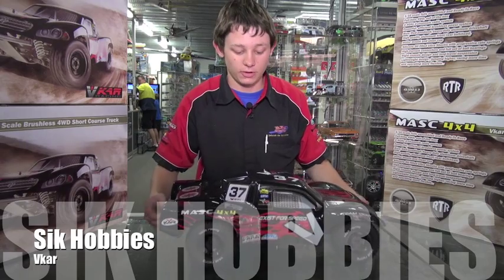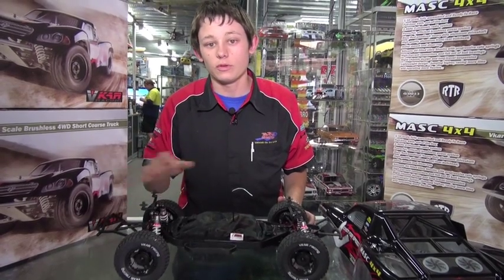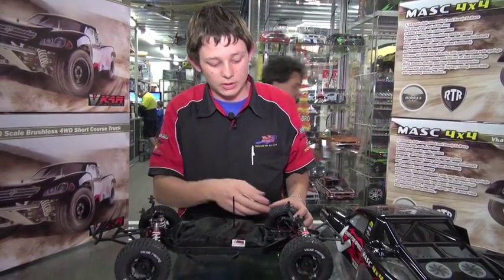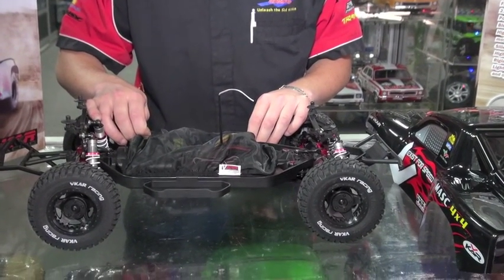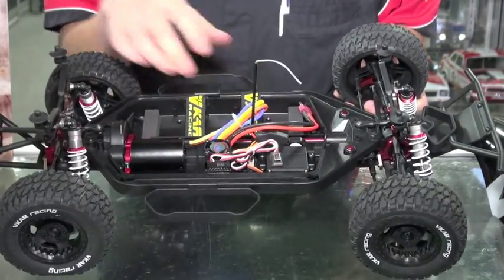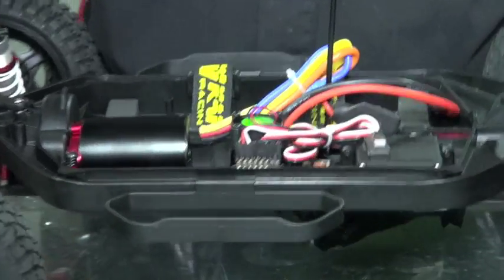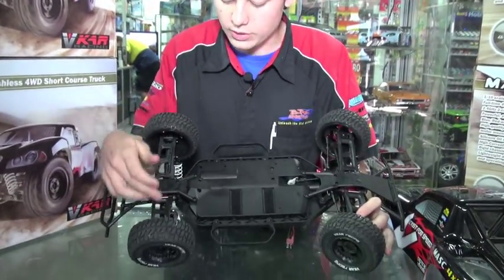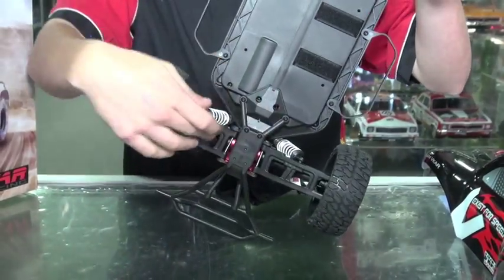NEW Vkar Short course truck demo and first look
Vkar 1/10 Scale Brushless 4WD Short Course Truck is everything you expect , tough, fast, fun—and 4-wheel drive! It is built for versatile, exciting RC fun on and off the track with an all-new rigid chassis, super-efficient shaft drive, and super brushless power.It also offers a combination of long-travel suspension, high ground clearance and a ultra-efficient 4-wheel-drive system. A lightweight aluminum tube driveshaft are used to transfer power to all four wheels. 2.4GHz radio system offers switch-on-and-drive convenience, and waterproof electronics keep the 4WD fun rolling in mud, and snow.